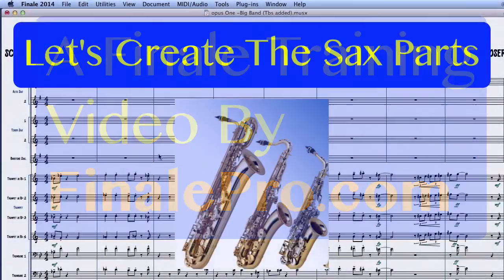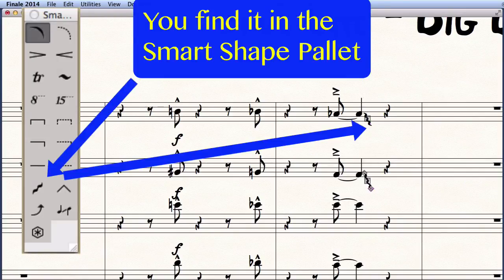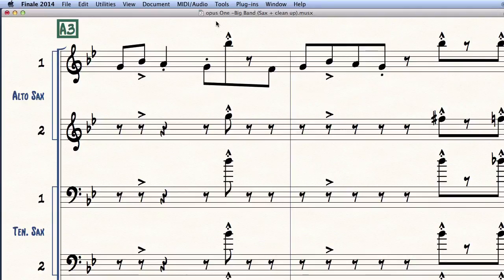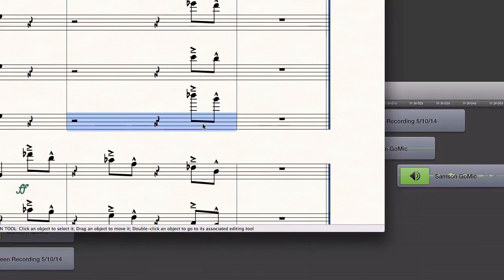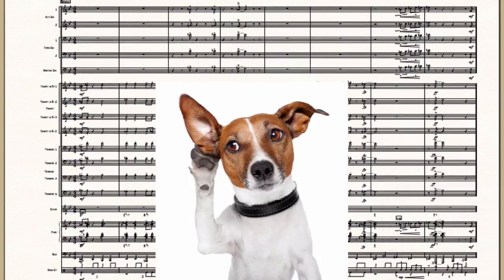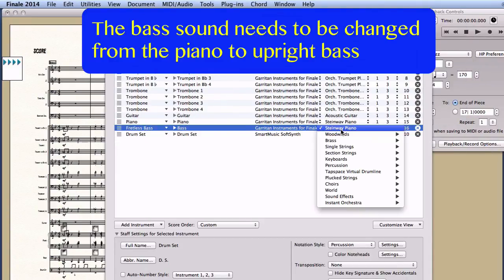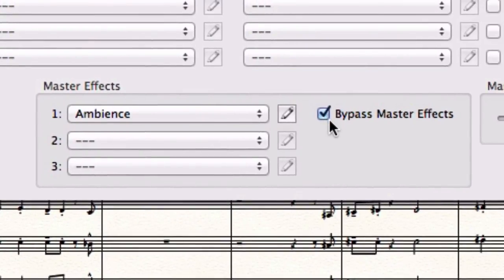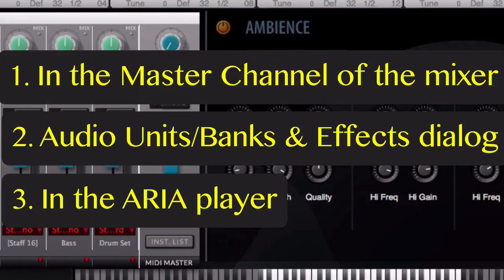Trio to Big Band - Part 2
In this video tutorial I show you how you can quickly create a Big Band arrangement from a jazz trio version of the old big band song Opus One with Finale.
This is not really a jazz arranging tutorial, although you certainly can learn quite a bit about traditional big band writing conventions. The main purpose of the tutorial is however to show you how to work with Finale, specifically as an orchestrator.